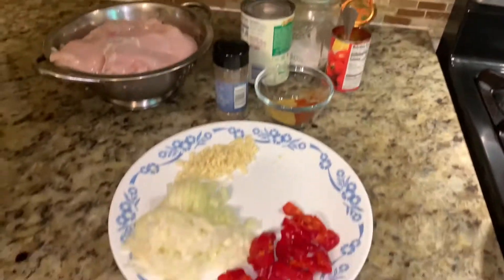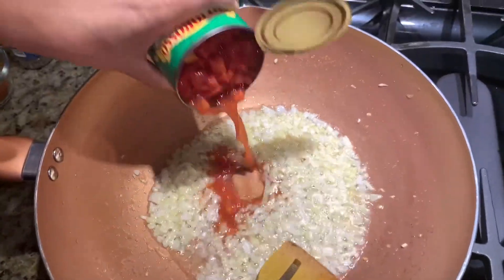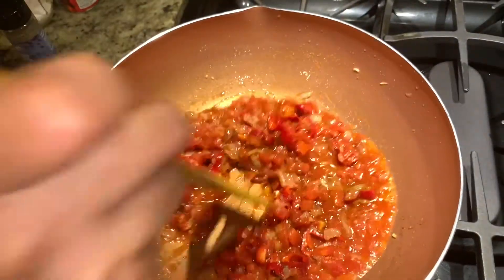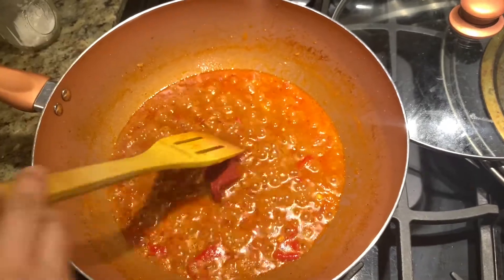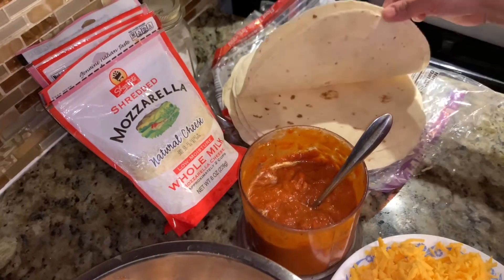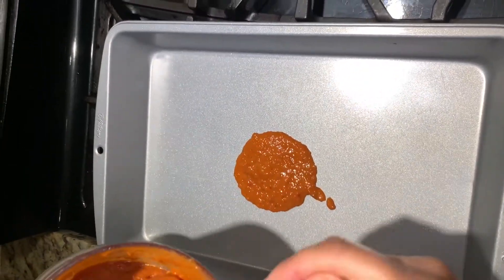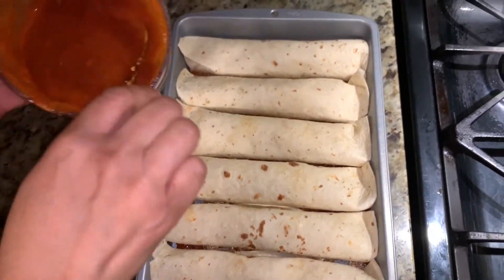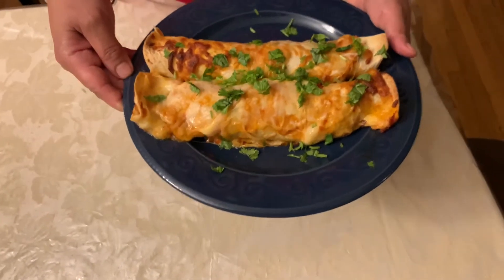Chicken enchiladas recipe | How to make chicken enchiladas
This video contains Chicken enchiladas recipe. All ingredients are below:
2 lb. chicken breast
1 can tomato sauce
1 tbsp. tomato paste
red  chilies
1 med. onion
4 cloves garlic
1 tsp. paprika
1 tsp. coriander powder
salt to taste
cheese ( mozzarella)